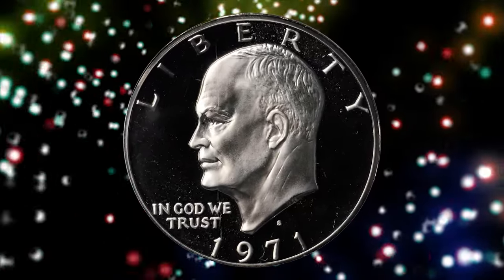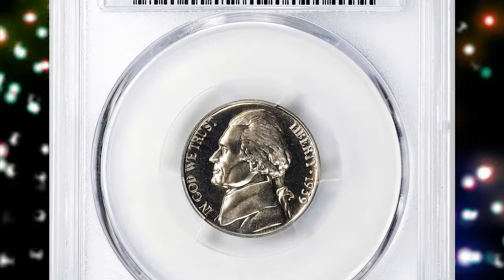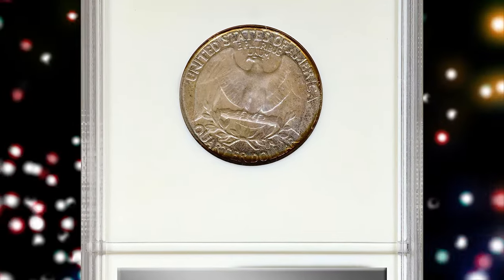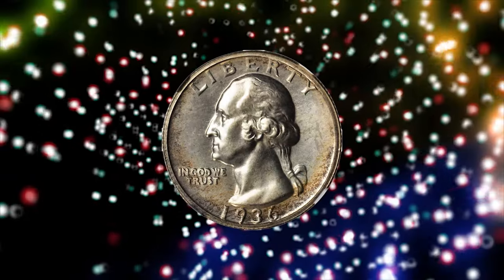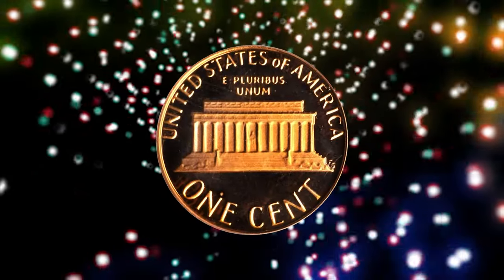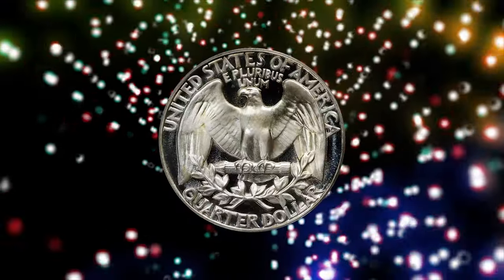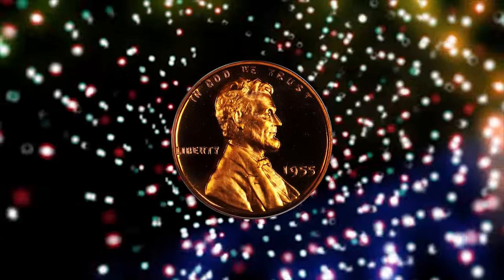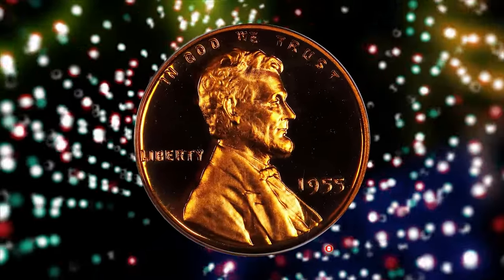Did You Know the Difference Between a Plain Coin and a Proof Coin?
In this video, a top numismatist shares a shocking truth about proof coins that every collector should know. Watch now to uncover the secrets of the coin collecting world!